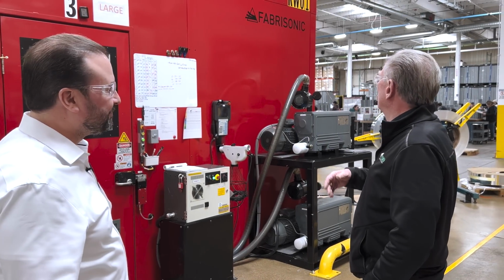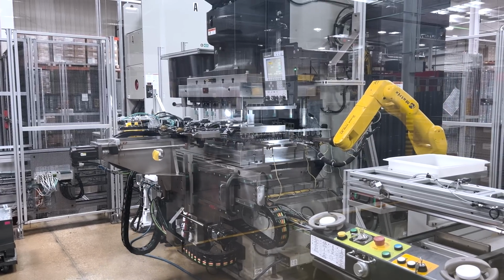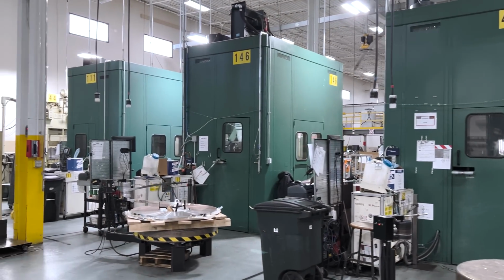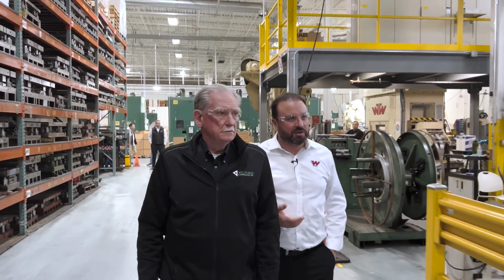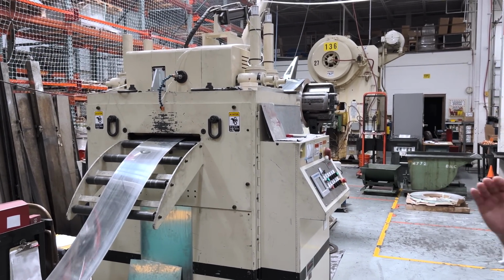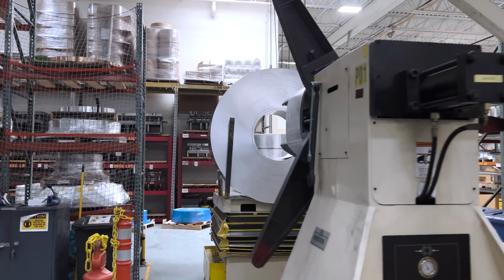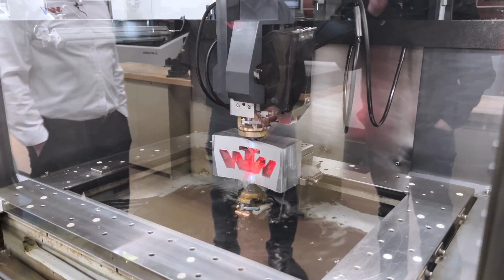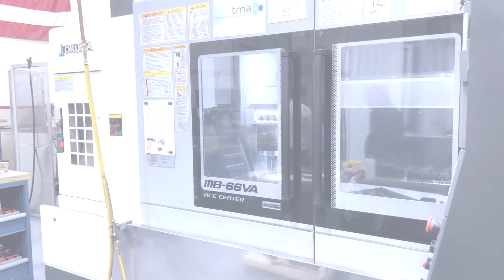Wiegel: High Precision Metal Stamping & Automation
Wiegel provides leading OEM and tier manufacturers across the globe with progressive die heavy and high-precision metal stamping services. They support custom, high-volume metal stamping production requests for precision, electrical connectors, contacts, and various other electrical and non-electrical component parts.

Munro Live is a YouTube channel that features Sandy Munro and other engineers from Munro & Associates. Munro is an engineering consulting firm and a world leader in reverse engineering, costing, and teardown benchmarking.